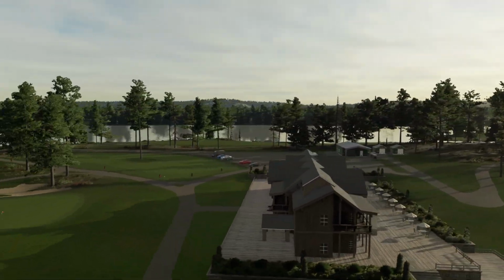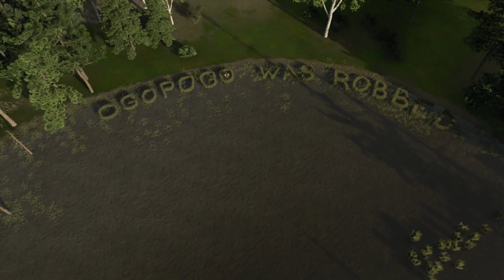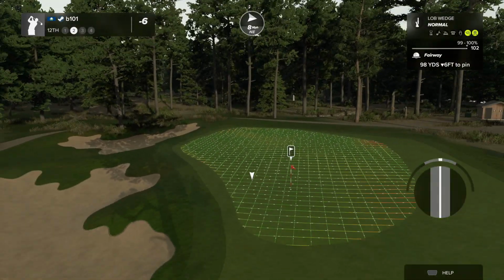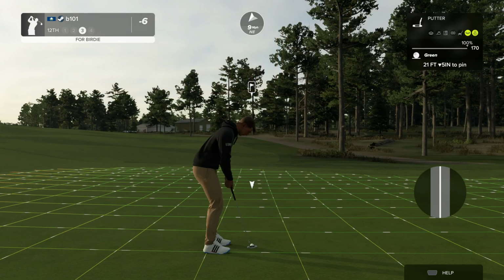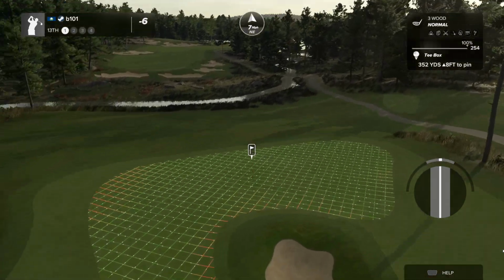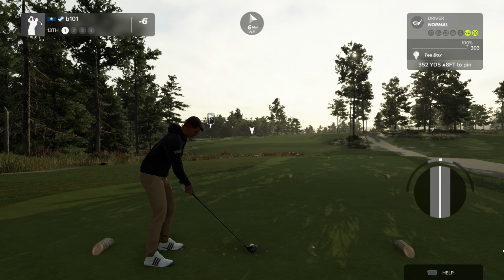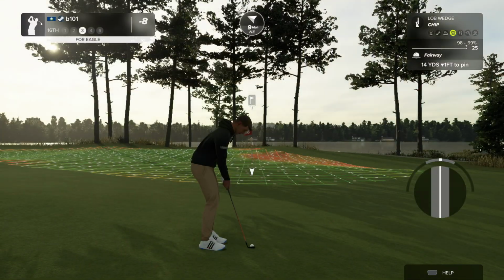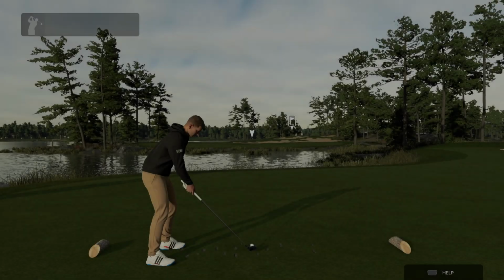CC playthroughs: Lower Fishing Lake (mattyfromcanada)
My judging playthrough for this year's CC contest. For further information on all design contests, head to TGCTours